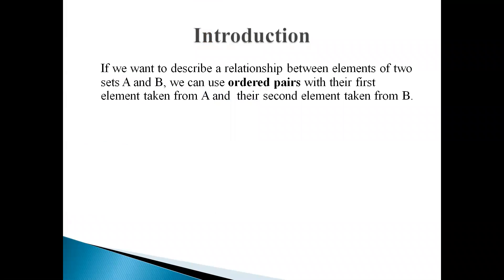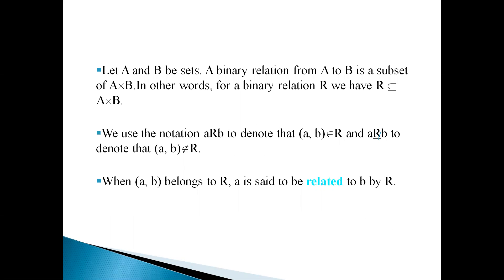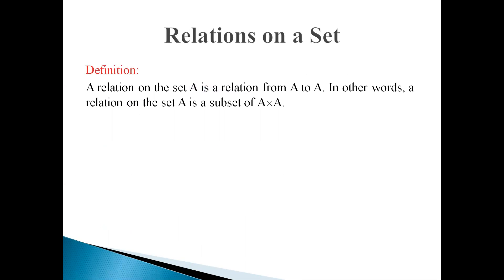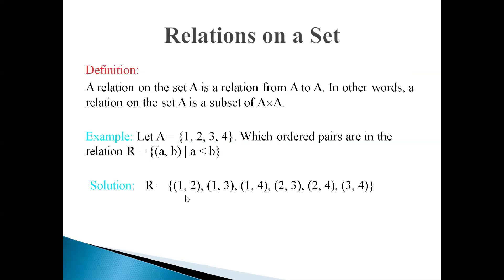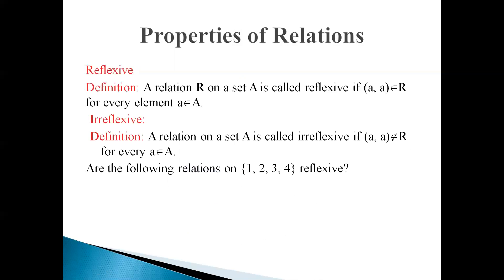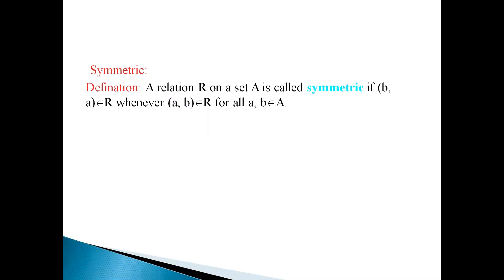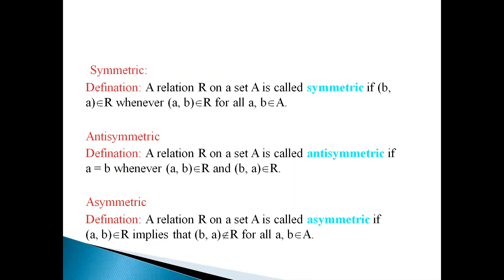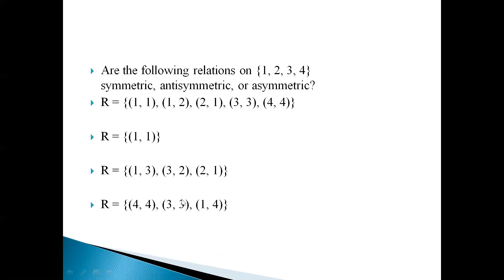Relation and It's Properties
video by: Pradnya Gulhane on "Relation and It's Properties"
Description: Explanation of  Relation and It's Properties